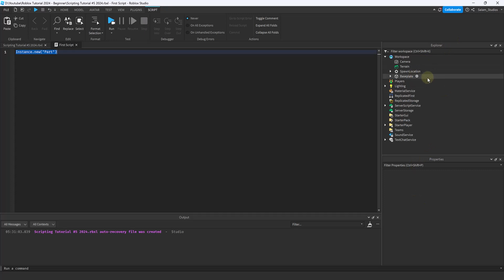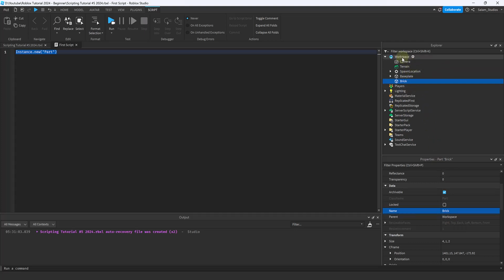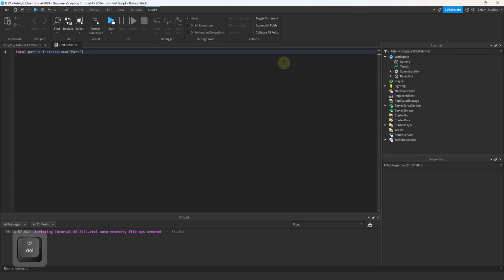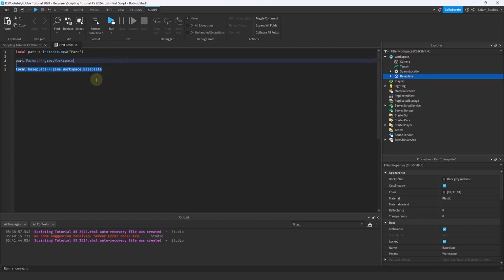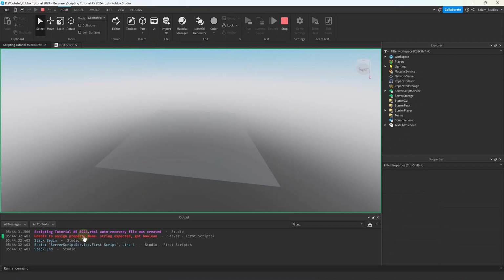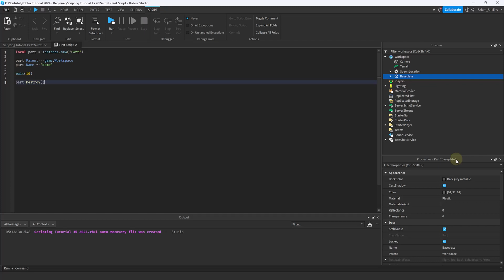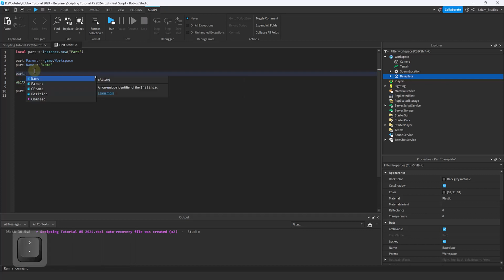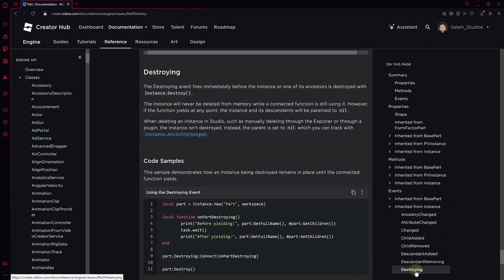Step-by-Step Roblox Studio Scripting Tutorial in 2024 #5 - Properties, Methods, and Events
This is the fifth episode in a step-by-step Roblox scripting tutorial series for beginners in 2024. Today, we will talk about Instance properties, their methods, and finally their events.

Chapters:

0:00 Introduction
0:10 Properties
10:24 Methods
14:23 Events
17:32 The End